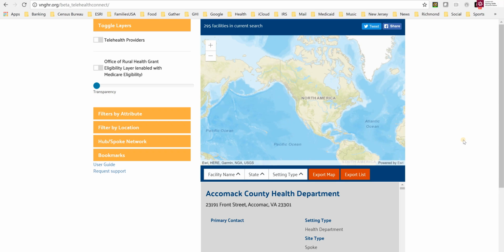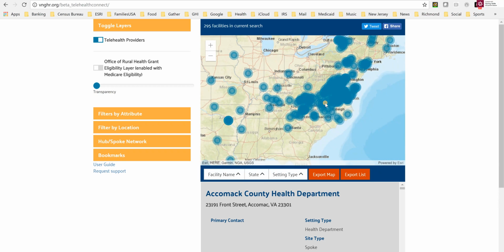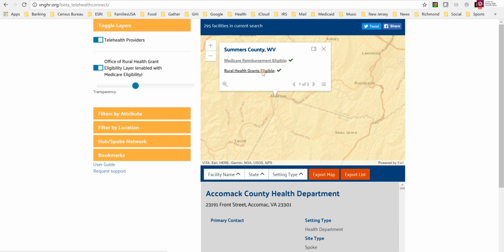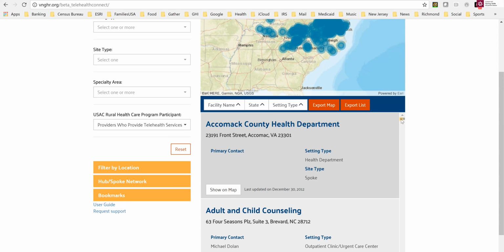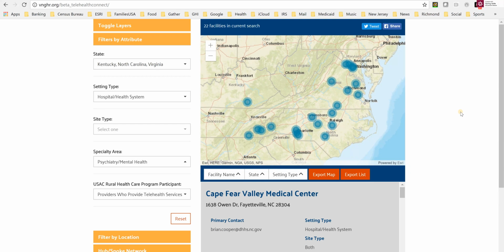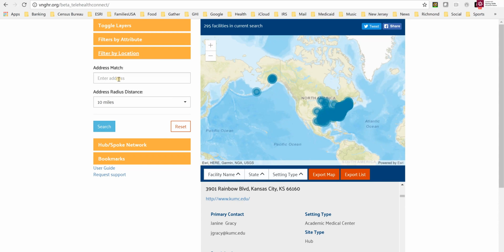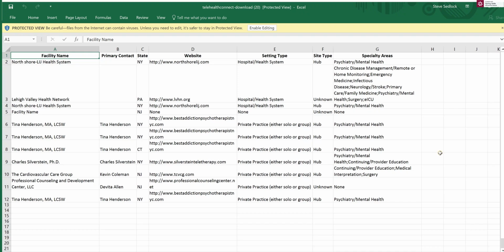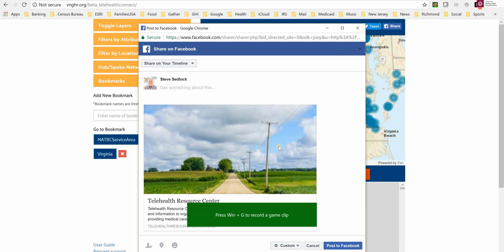Telehealth Connect Intro Tutorial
. This is a tutorial for Telehealth Connect, an app that is an online registry of telehealth provider locations, as well as a tool for understanding the environment for possible telehealth expansion.